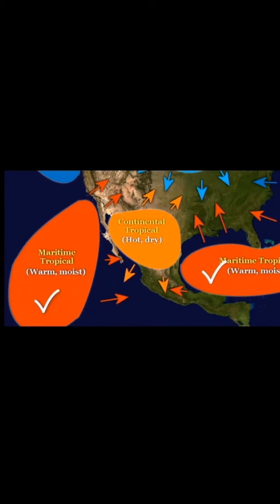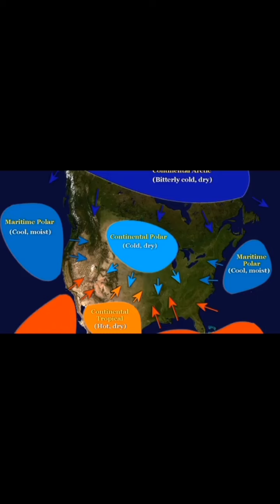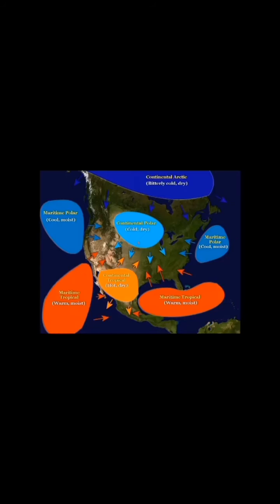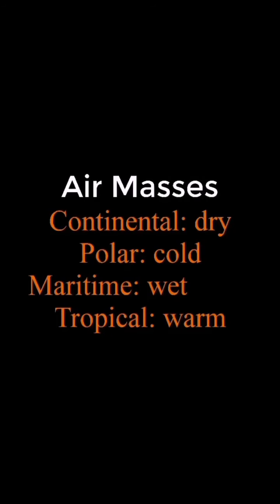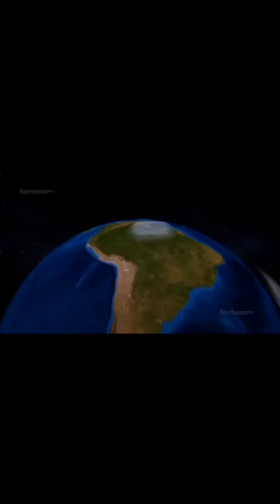Alfonso II L Galve - Air mass